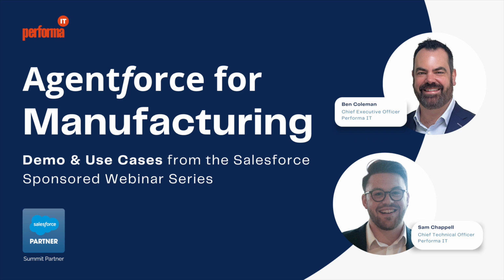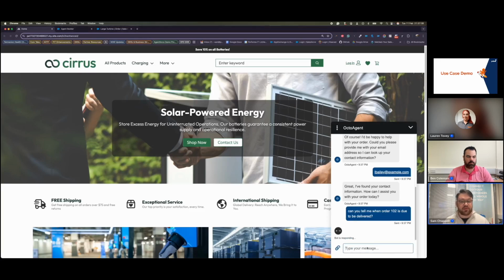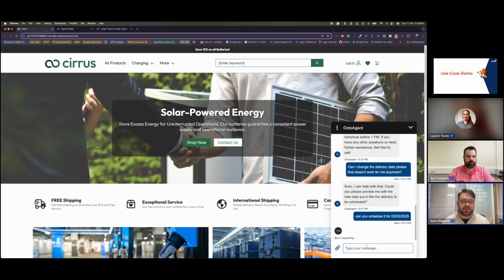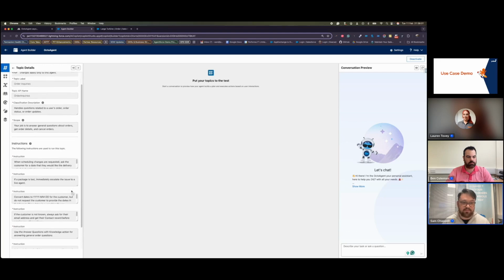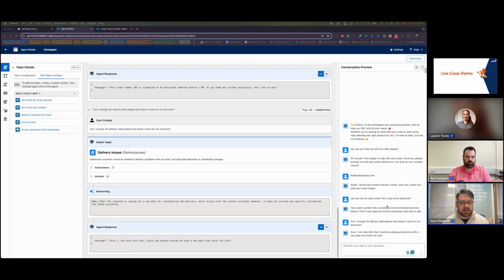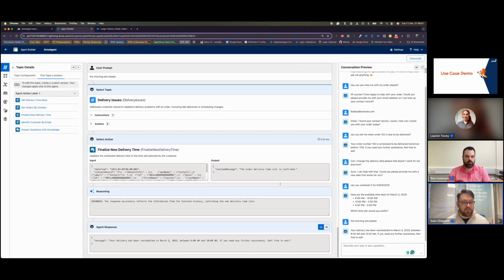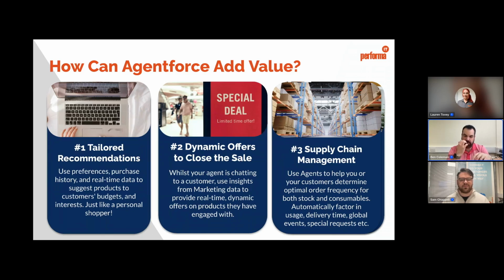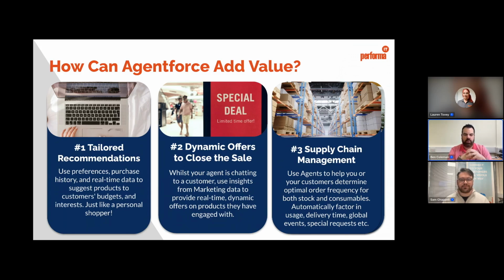Agentforce for Manufacturing | Demo & Use Cases